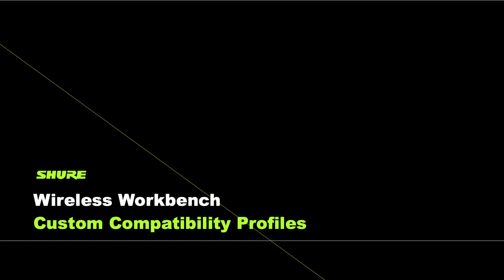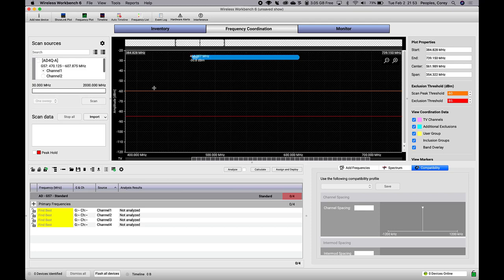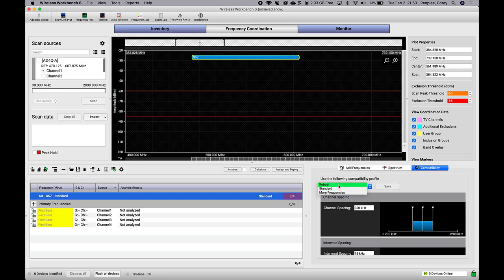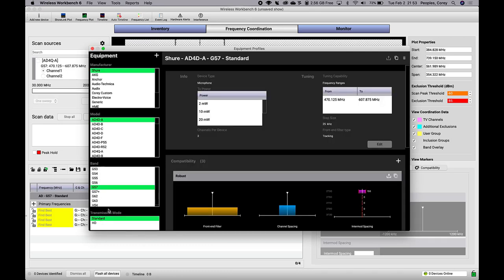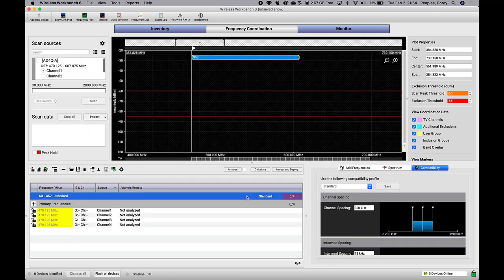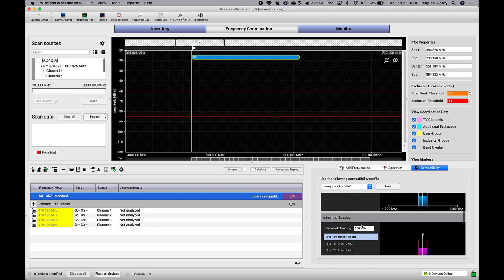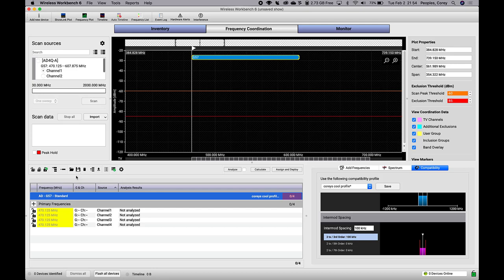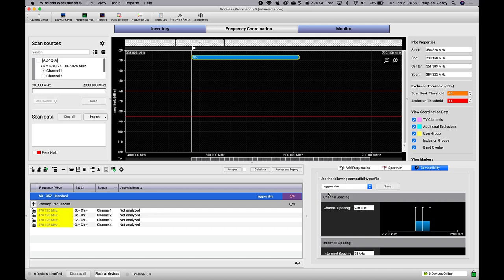Shure Wireless Workbench 6: Custom Compatibility Profiles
In this video, Corey Peoples from Shure will talk through creating custom compatibility profiles in Wireless Workbench (WWB) software. This feature allows you to go beyond the default spacing parameters in WWB and create your own custom profiles to suit your workflow. Once you’ve created a custom profile, it saves to the WWB database and you can use it for any of your frequency coordinations.